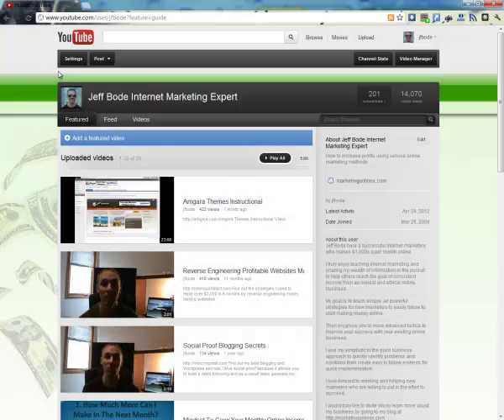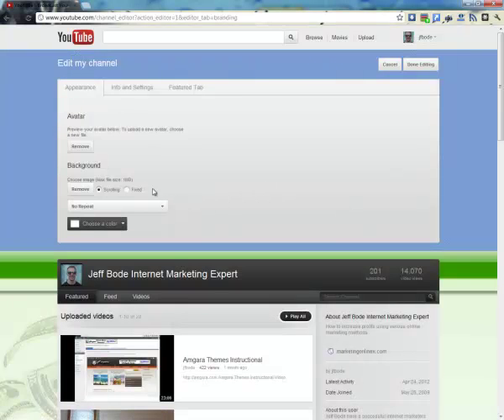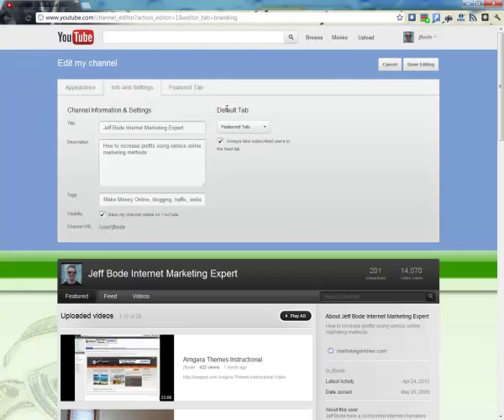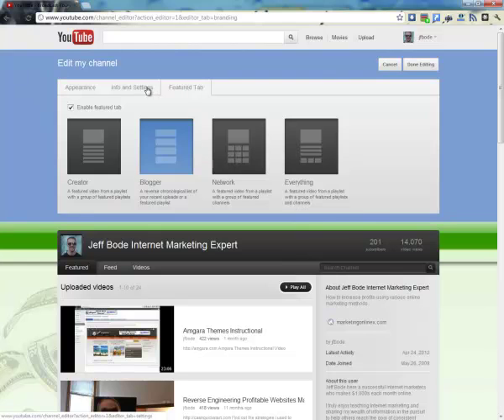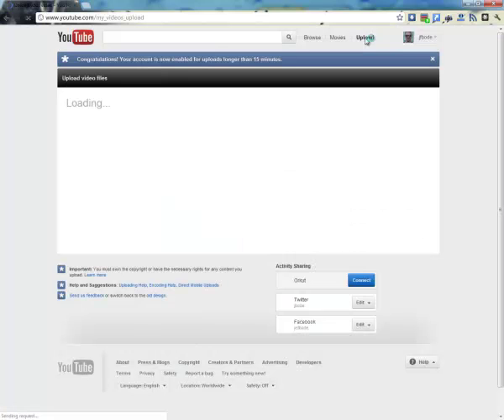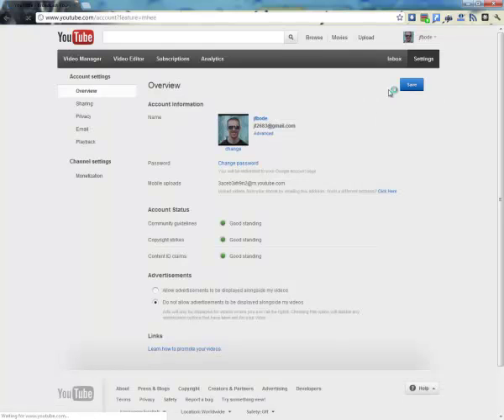7 money making youtube tactics - the 7 money making tactics within real estate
7 money making youtube tactics - how to make money on youtube without making videos 2021 [3 ways].

5 ways to make money on youtube with a small channel. the 7 money making tactics within real estate.

how to make extra money on youtube 4:49.
 if you want to make money on youtube in 2017 and to learn how to make 500 a month on youtube  check out this video.

in this video sean cannell from think media shares tips on making money on youtube with affiliate marketing with the amazon affiliate program. my goal is to share strategies on how i make money on youtube without making videos with you and help you do the same... how to make money on youtube without making videos | side hustle.
in this video sean cannell from video influencers shares how to make money on youtube with a small channel  and 5 specific ways to make money on youtube. in this video i got over how to make money on youtube without making videos and the steps to take to make this into your own home based business that you can operate from anywhere in the world.